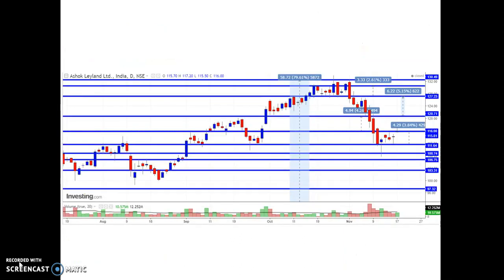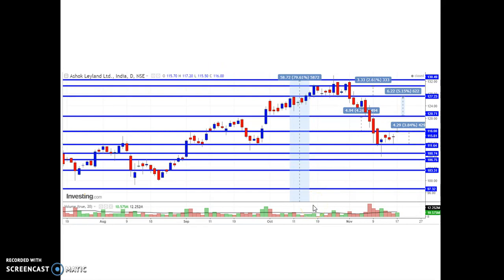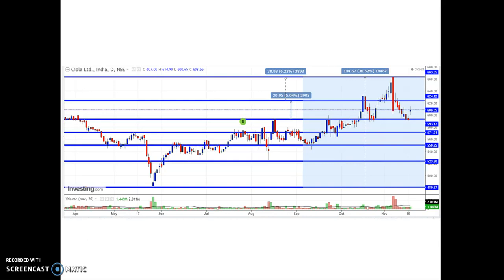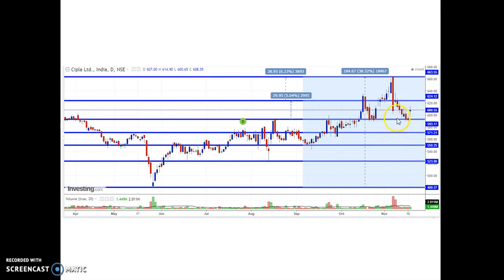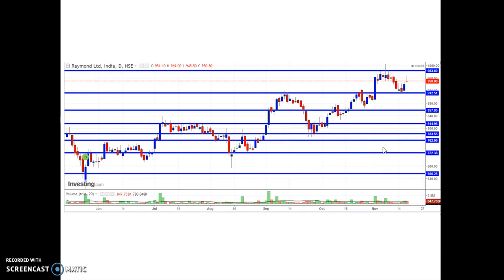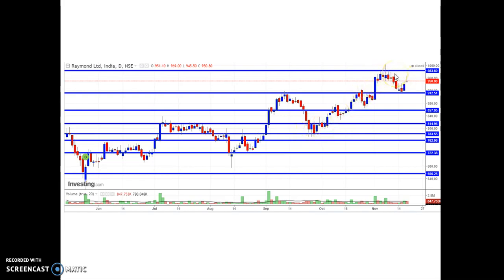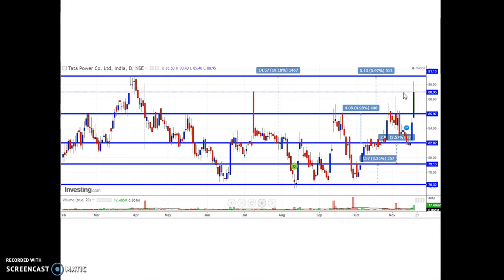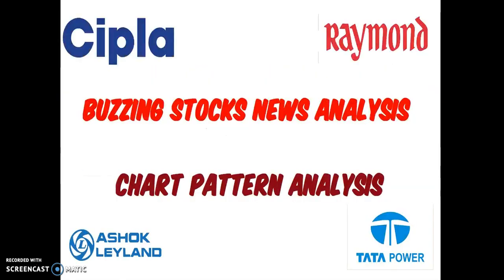Ashok Leyland and Cipla Stock Price Analysis | Advanced Technical Analysis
Ashok Leyland Stock Target Price Analysis
Cipla Stock Target Price Analysis
Raymond Stock Target Price Analysis
Tata Power Stock Target Price Analysis